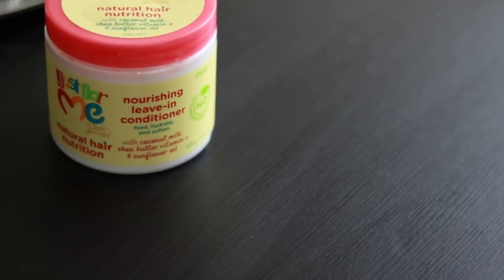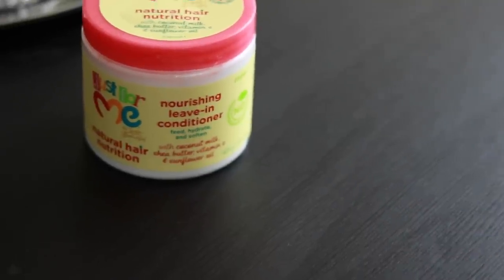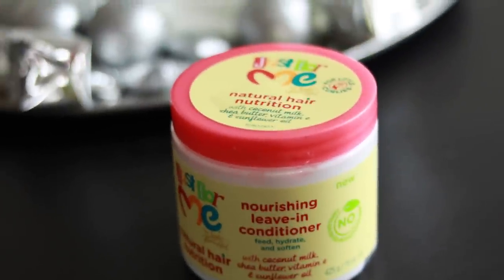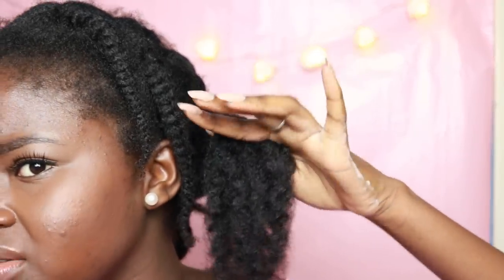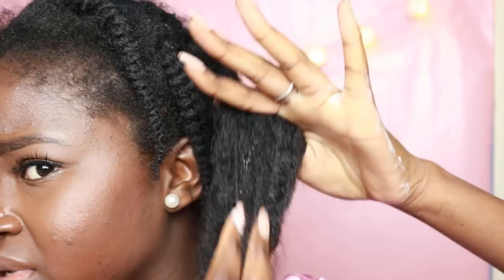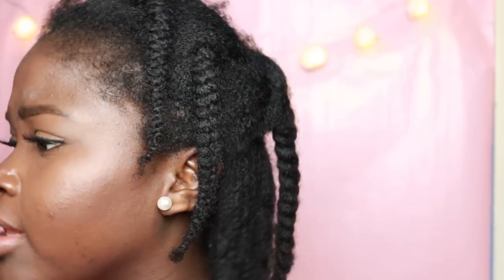BUT IS IT 4C HAIR FRIENDLY?? Soft 'n Lovely Nourishing Leave-In | Natural Hair Product Review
Hello Beauties,

Here I'm doing a review of this prodct that I have bought.  The Ingredients are great so I decided to give it a try on my 4c natural hair. But is it 4c Hair friendly tho. Keep watching to find out.

Ingredients;

Just For Me Nourishing Leave-in Conditioner

+Important Message +

Oh yeah guys, I won't be posting as regular because of my exams. Please bare with me.